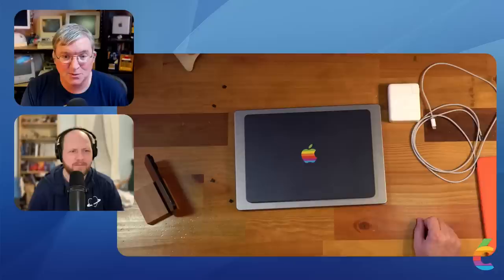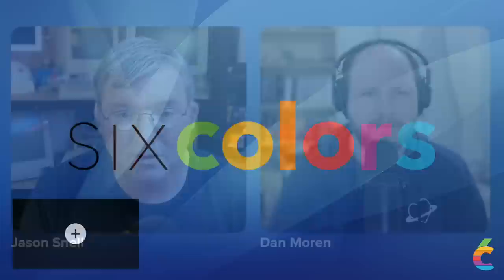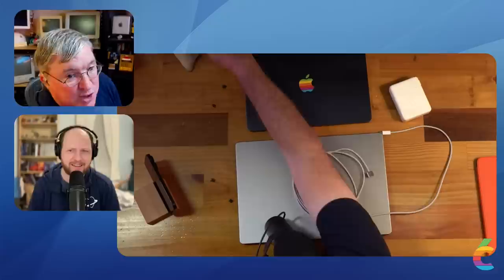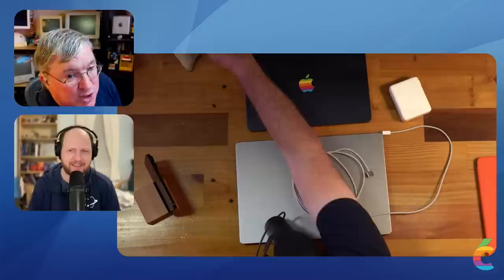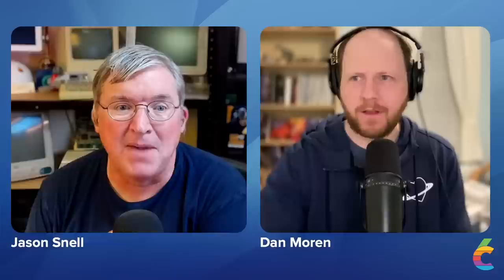Hands on with M2 Max MacBook Pro and M2 Pro Mac mini!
Jason Snell and Dan Moren have spent the last week with Apple's latest M2 Macs.